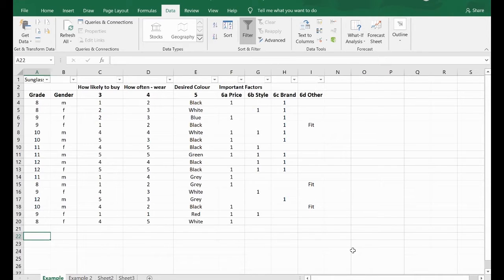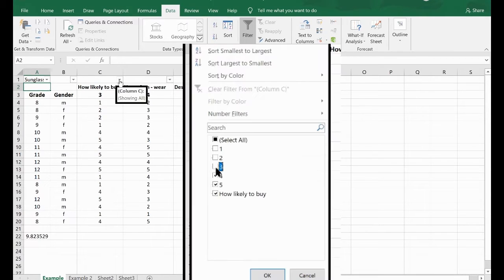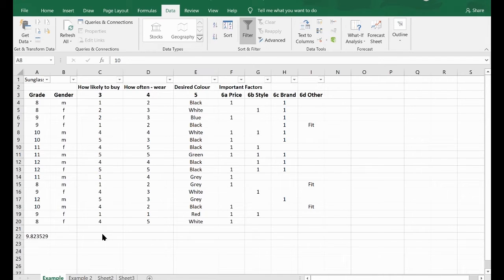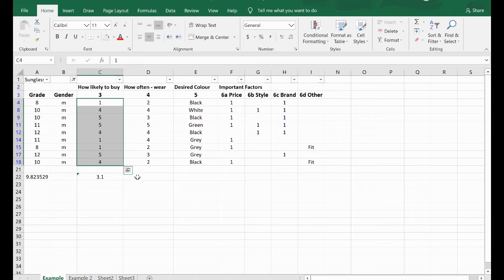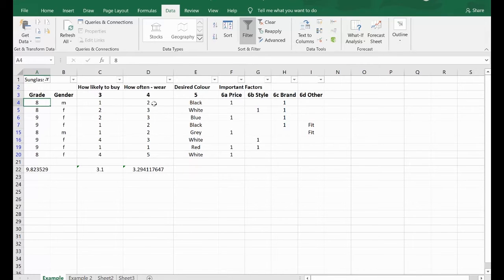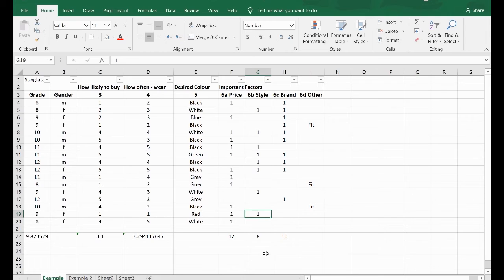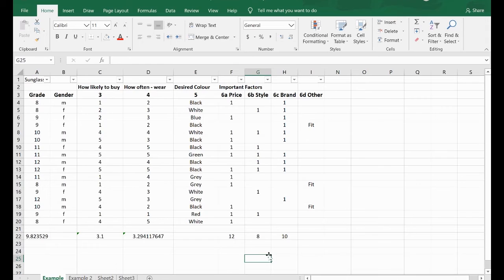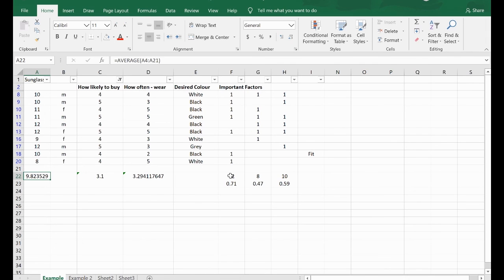Turning survey responses into useful information